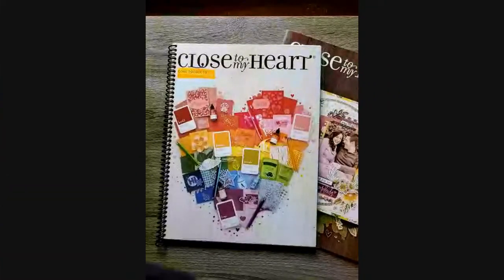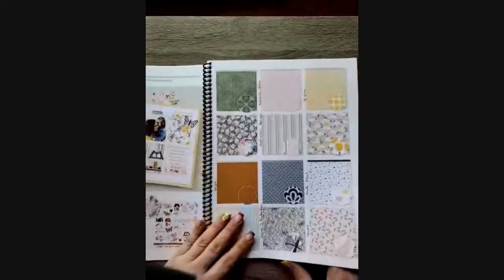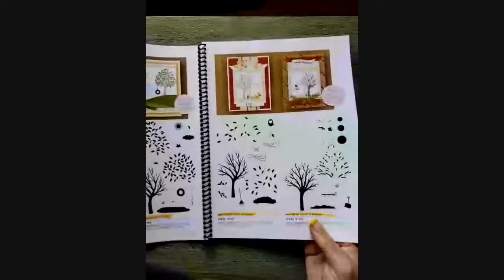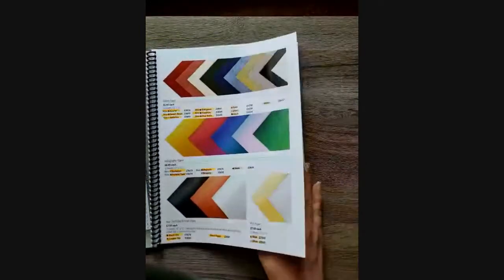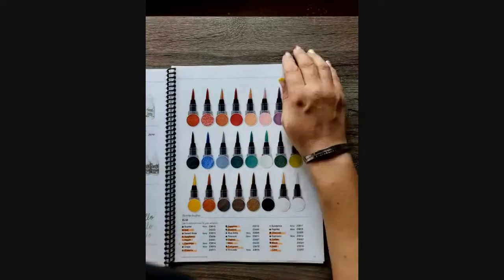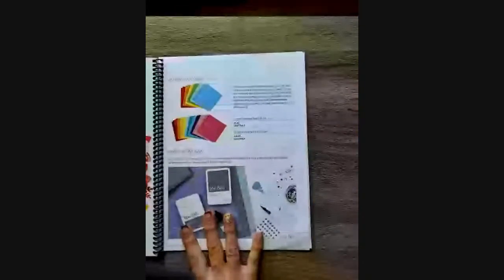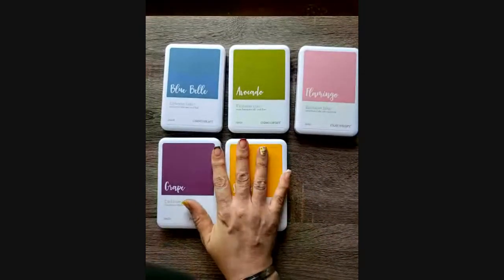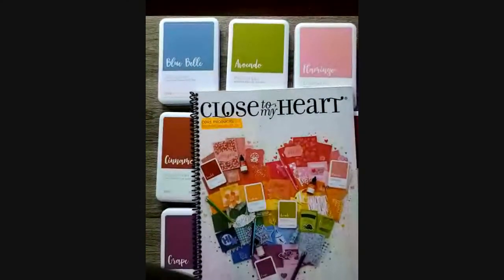Core Products walk through 2020 - 2021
Join me as I do an walk through of some of our new core products